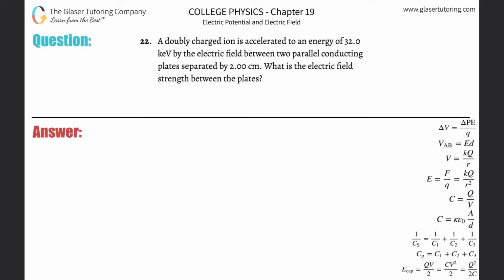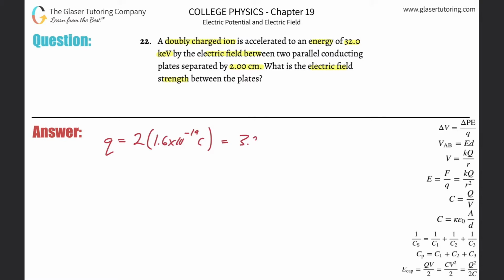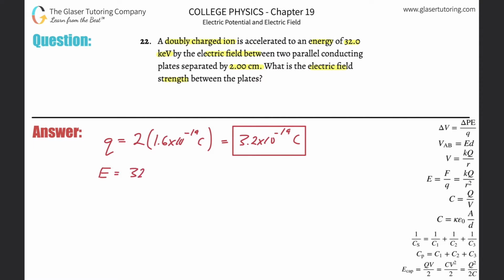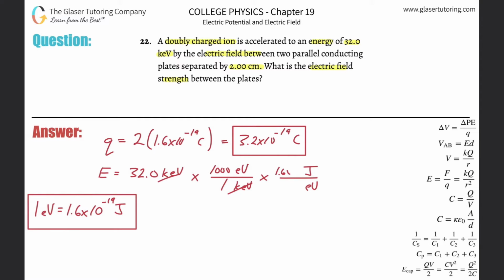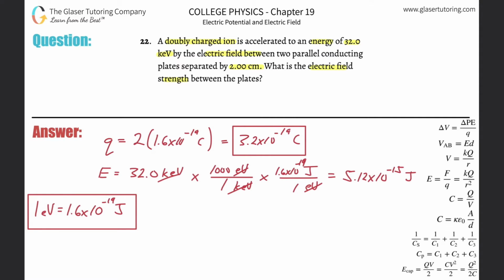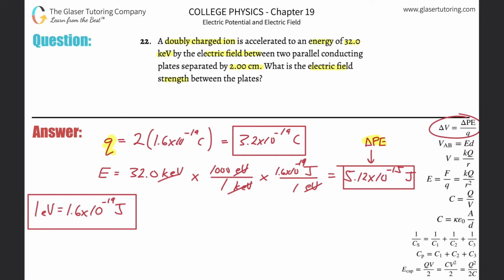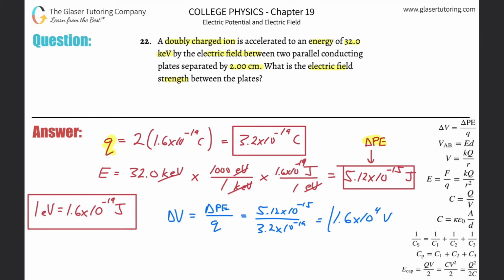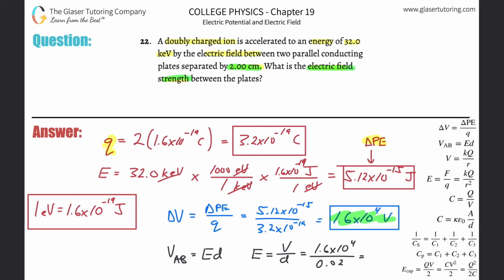19.22 | A doubly charged ion is accelerated to an energy of 32.0 keV by the electric field between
A doubly charged ion is accelerated to an energy of 32.0 keV by the electric field between two parallel conducting plates separated by 2.00 cm. What is the electric field strength between the plates?